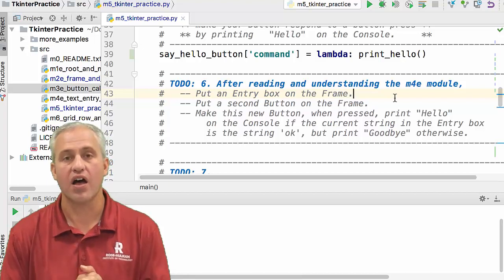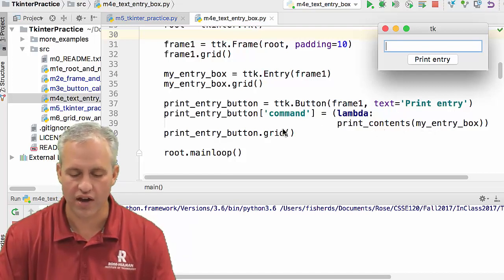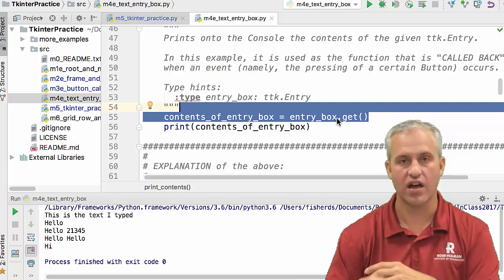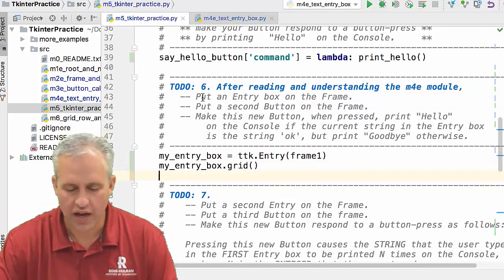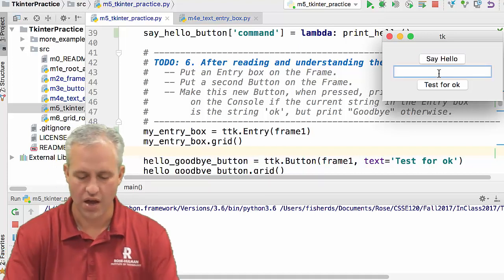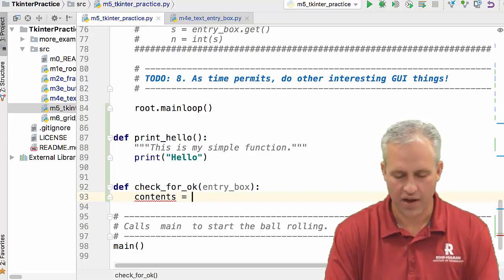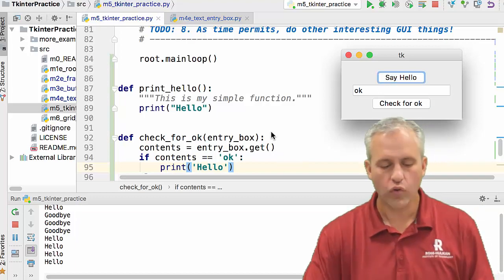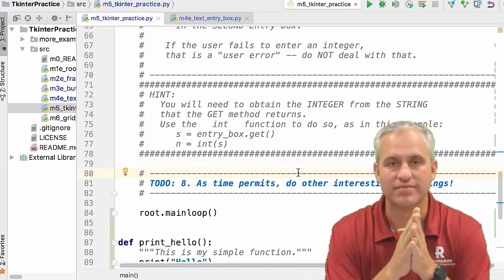Python ev3dev - 03 MQTT - 04 Tkinter Entry Box